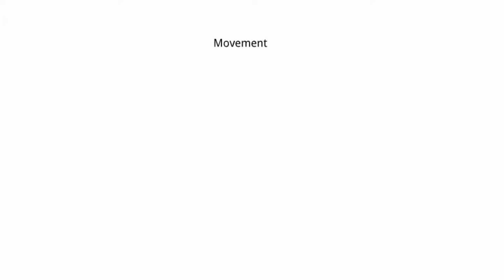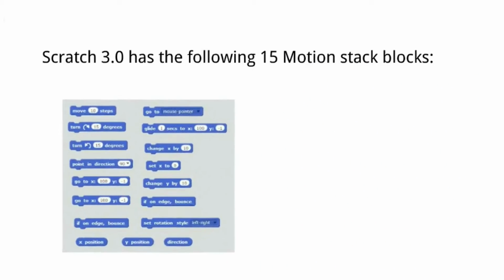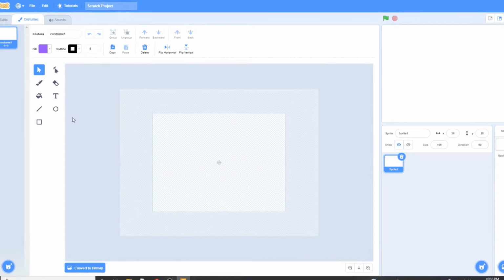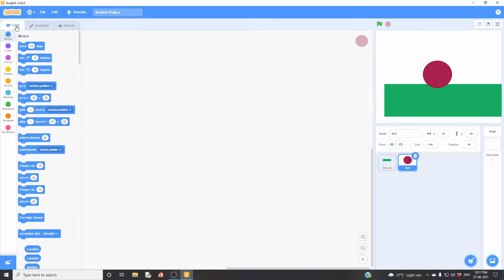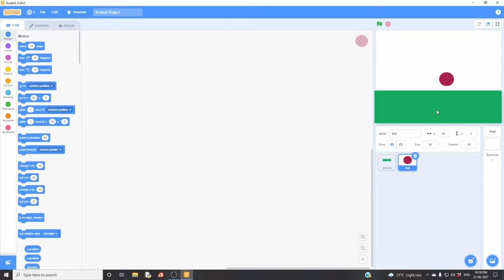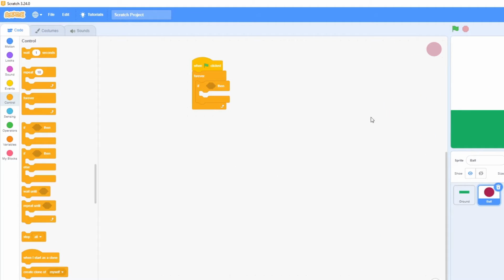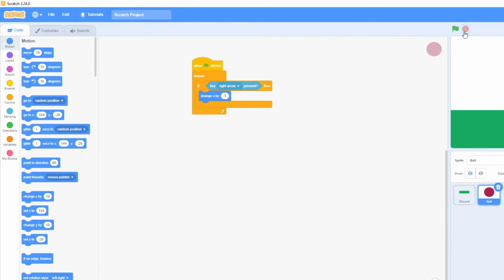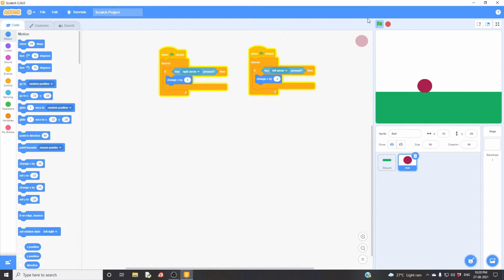Movement and signals. key press events. / Arrow key / coding for kids / movement in scratch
In this video we are going to see how to code for key press. And paintaing our own sprite.